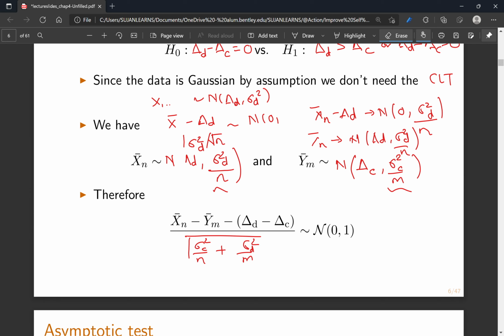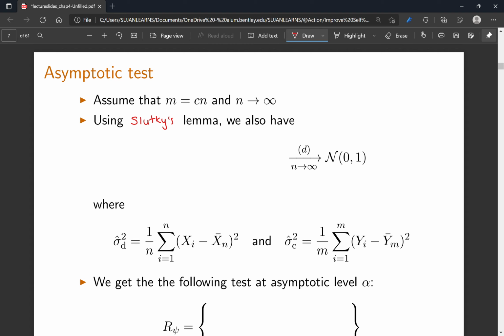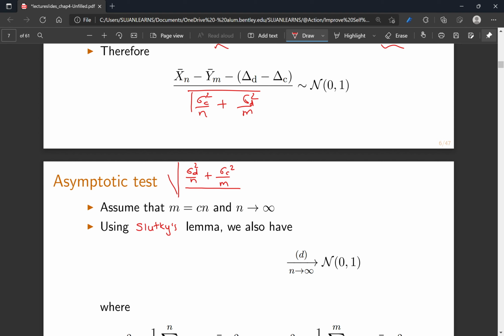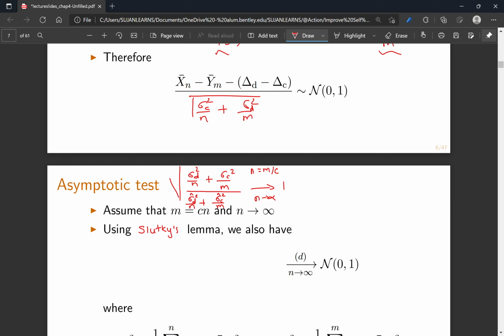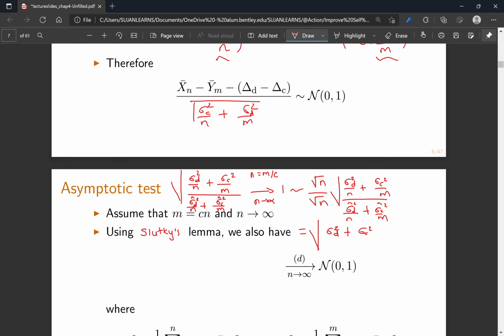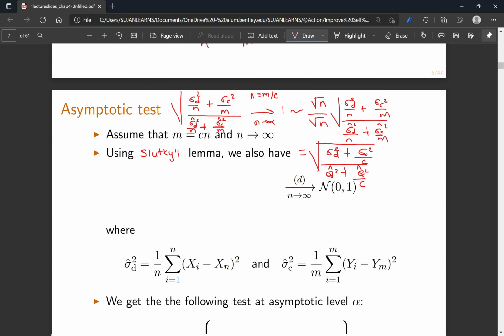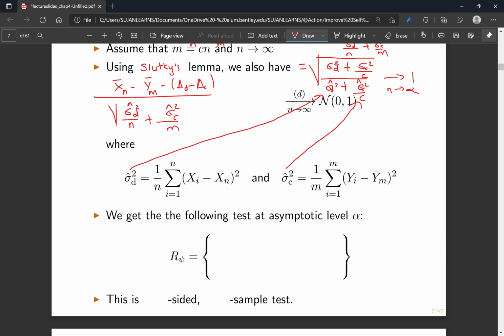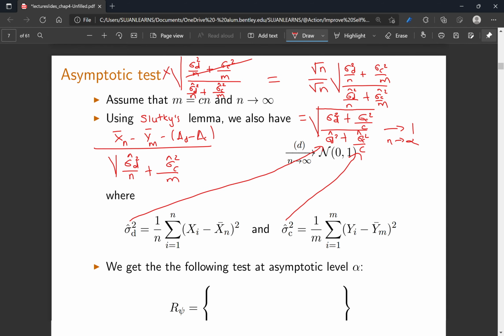MITFS C04 P03 2021 12 17 14 38 22